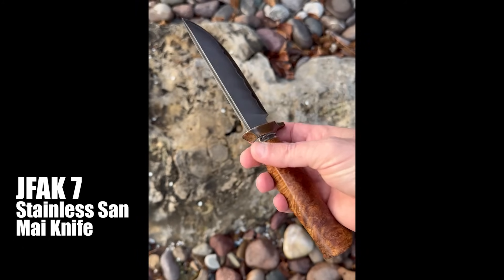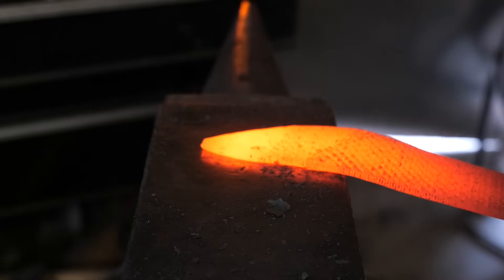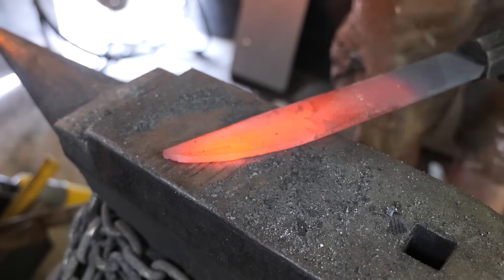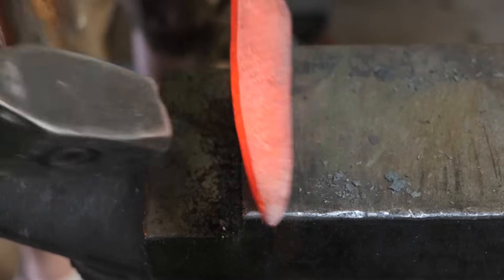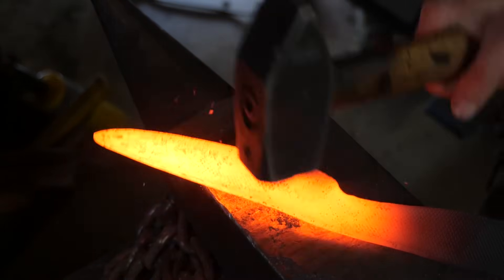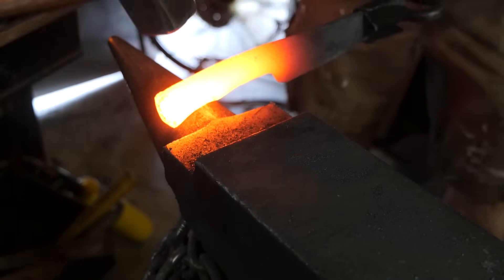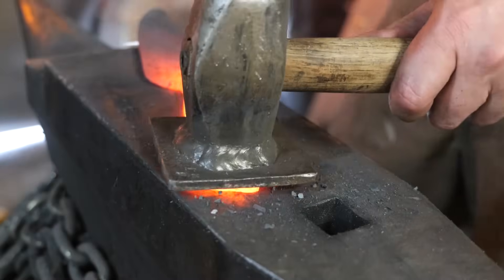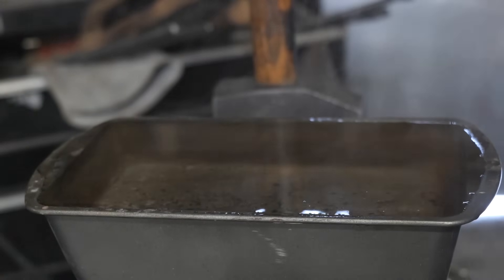JFAK 8 - (W COMMENTARY) Forging a Knife From an Old Rasp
Just Forging a Knife but w me talking.  Because you guys wanted it.  JFAK 8 an Old Rasp Knife. An old rasp is used to forge a nice knife.  To see the forging of the knife at the beginning of this video go